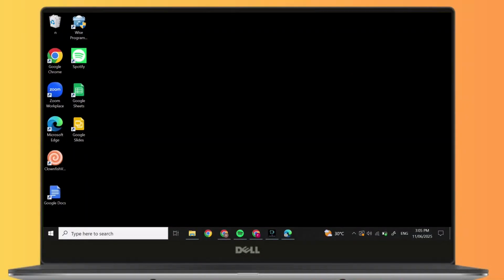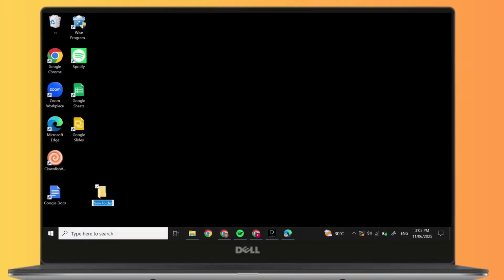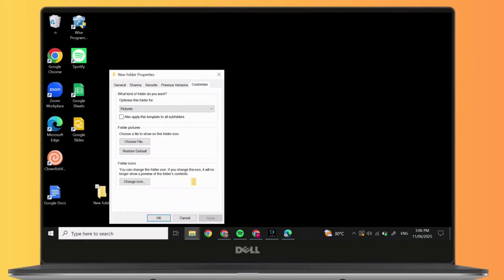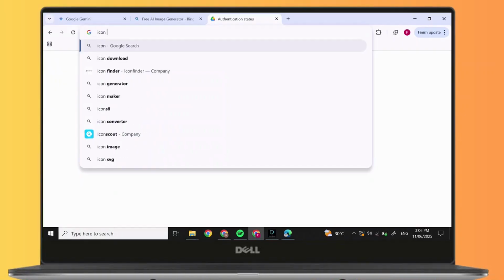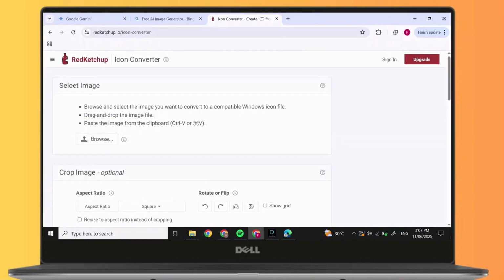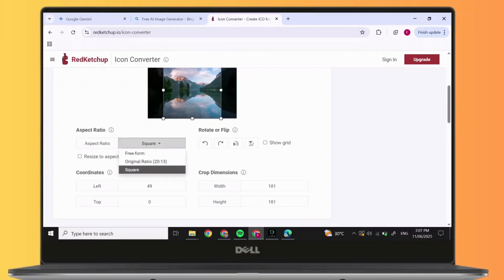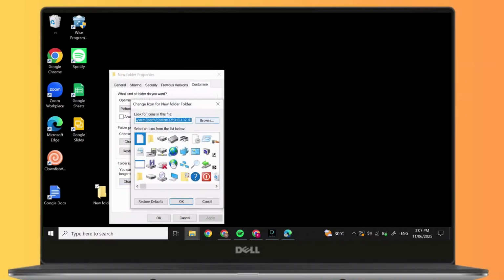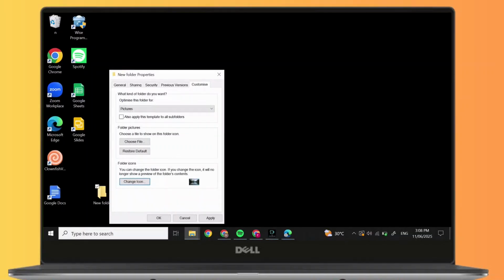How To Change Folder Icon To Picture Image Step By Step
Welcome to our easy, step-by-step guide on How To Change Folder Icon To Picture Image! If you want to customize your Windows folders by changing their icons to any picture or image you like, this video is perfect for you. We'll show you how to personalize your folders quickly and easily, helping you organize your files with style. Whether you want to use your own photos or any image as a folder icon, this tutorial covers everything you need to know.

What you'll learn:

How to change a folder icon in Windows

How to use custom images or pictures as folder icons

Step-by-step process to personalize folder appearance

Tips for converting images to icon format (ICO)

How to restore default folder icons if needed